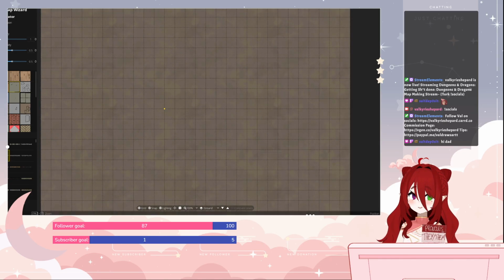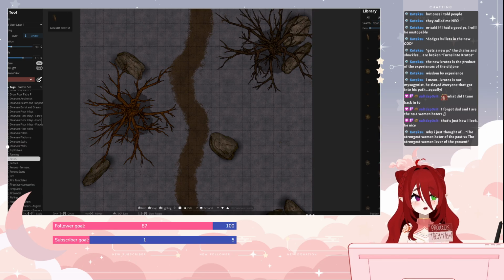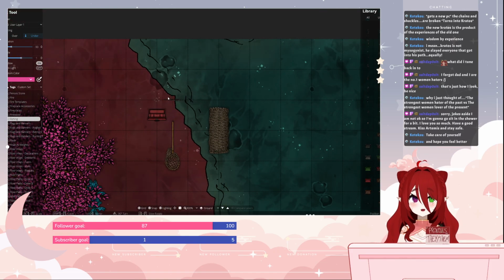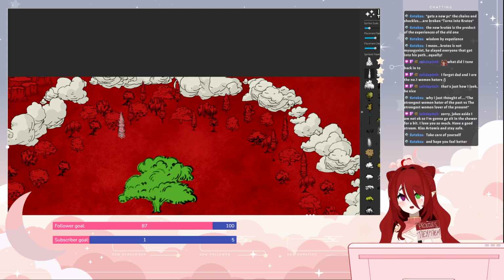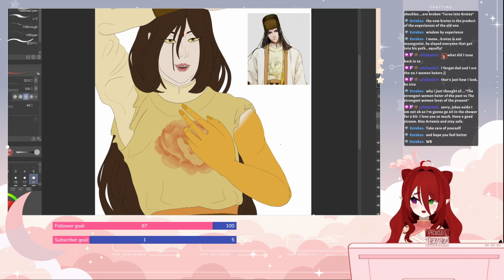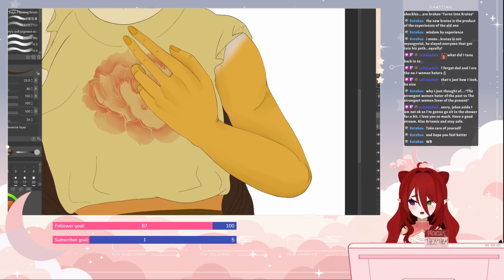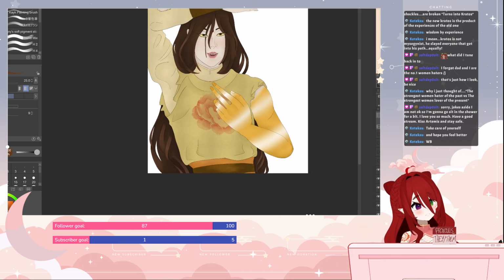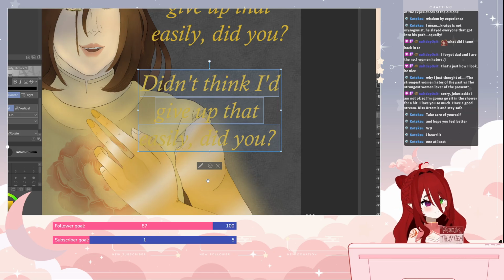valkyrieshepard's Twitch VOD: Getting Sh*t done: Dungeons & Dragons Map Making Stream~